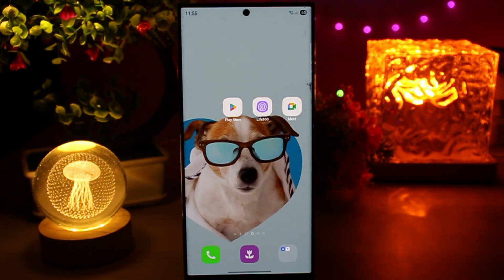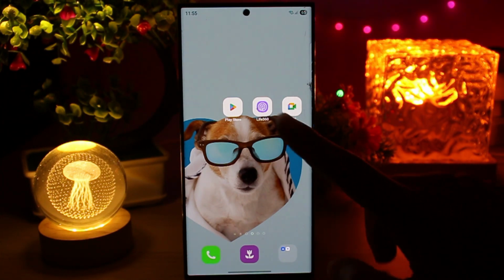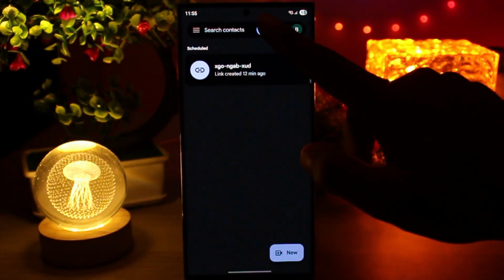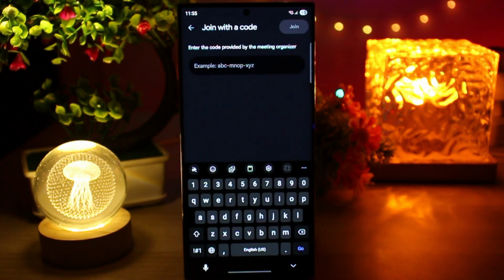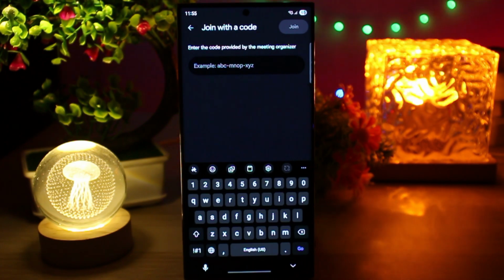How to Control Audio and Mute in Google Meet Meetings - Here's How You Can Do It// 2025 Edition